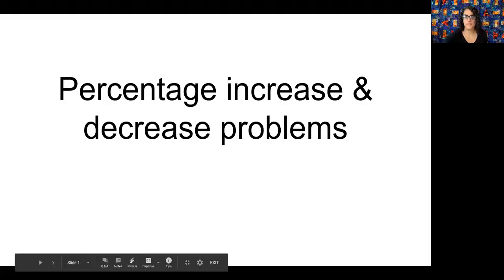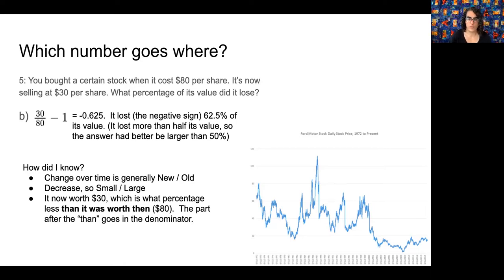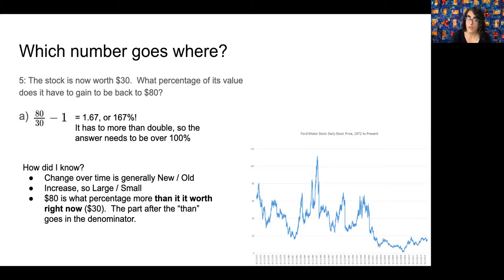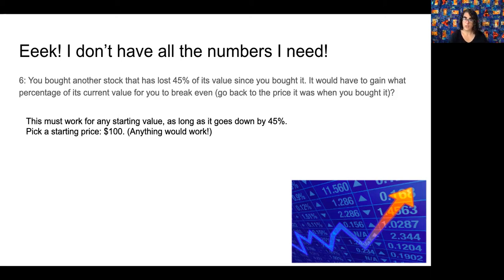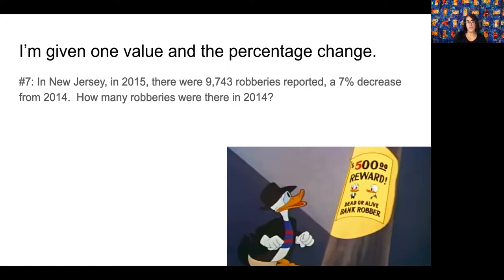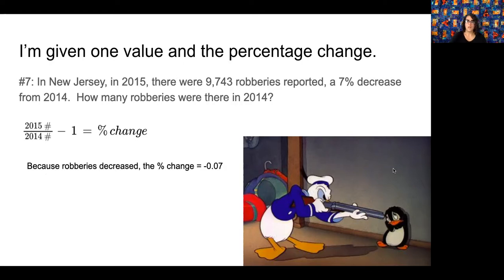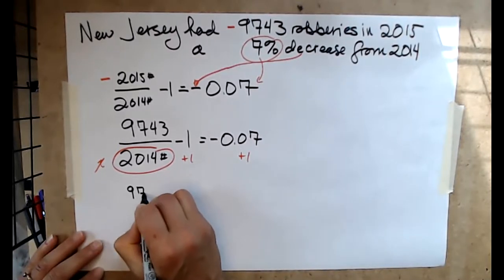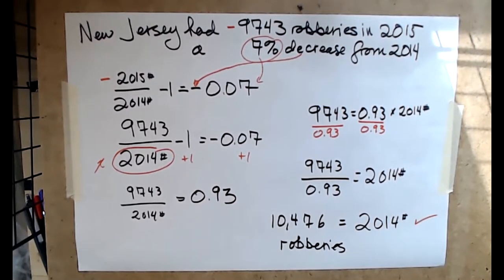10 Percentage Change